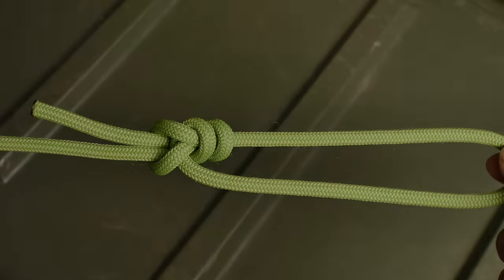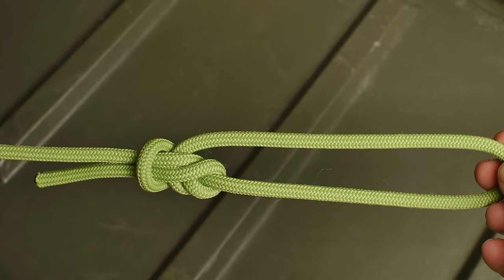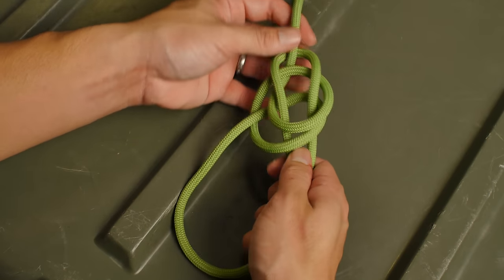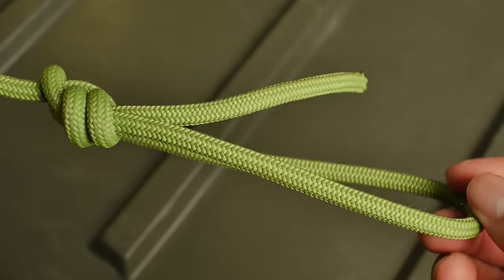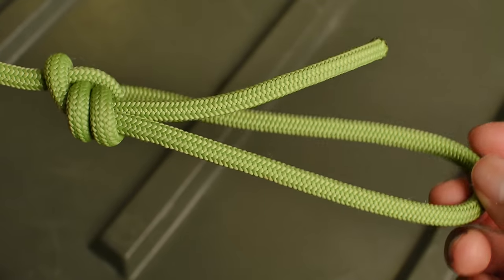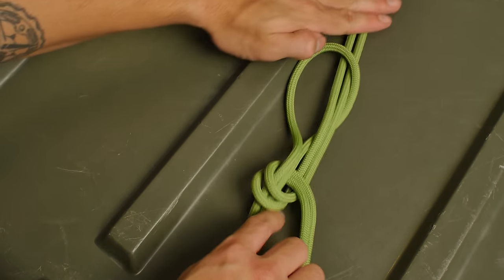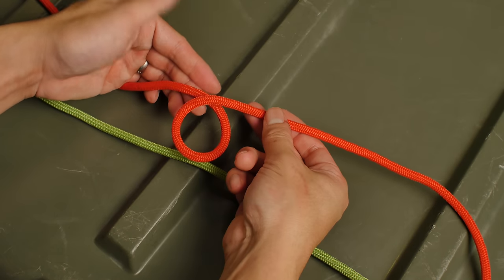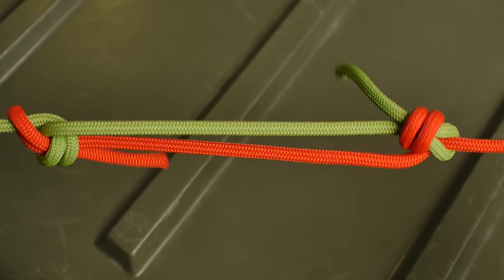How to Tie The 5 Most Useful Bowline Knots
In this video, I'll go over 5 bowline knot variations that you can use in a number of situations. The standard bowline is not a perfect knot as it can slip and release over time. These 5 variations should help you out when the need arises. The Bowline is known mostly for it's use while boating, but it can be used in all sorts of scenarios.

Knots covered:
Yosemite Bowline (Yosemite Finish)
Water Bowline
Round-Turn Bowline (Double Bowline)
Bowline In A Bight (Not at the end of a line)
Twin Bowline (Bowline Bend)